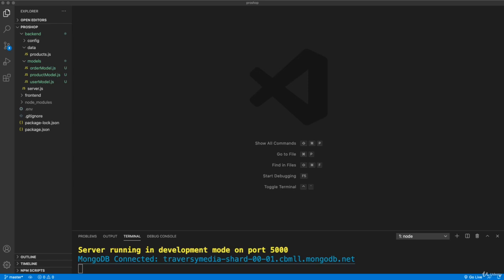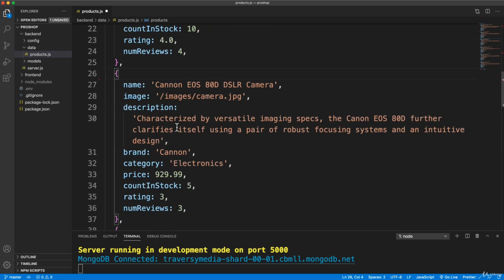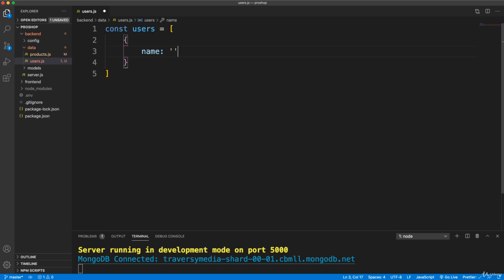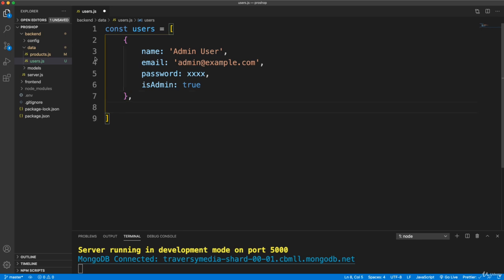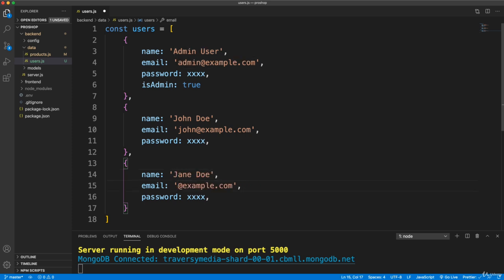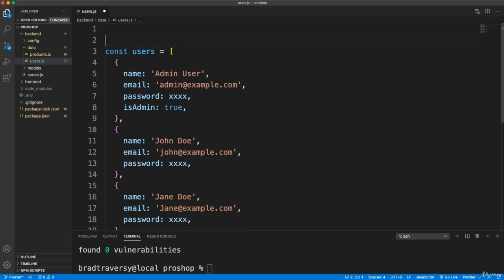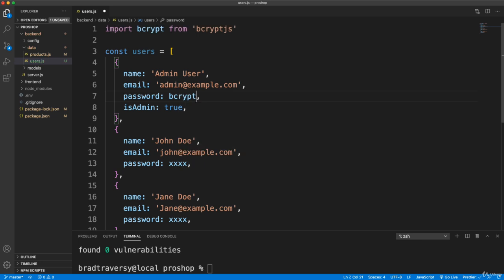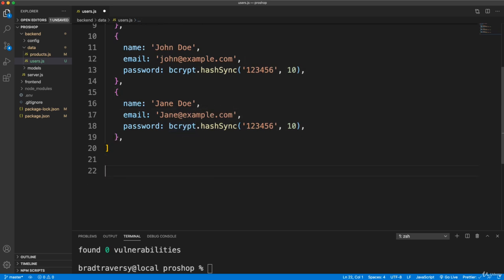Preparing Sample Data for MongoDB with Node.js: Step-by-Step Guide | ByteTrum Tutorial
Welcome to ByteTrum's comprehensive tutorial on preparing sample data for your MongoDB database using Node.js. In this video, we'll guide you through the process of creating and inserting sample data, helping you test and develop your applications effectively.

Key topics covered in this tutorial include:

    Understanding the importance of sample data for development and testing
    Setting up your Node.js environment to interact with MongoDB
    Creating sample data using JavaScript objects and arrays
    Writing scripts to insert sample data into your MongoDB collections
    Using Mongoose to streamline data insertion and validation
    Verifying the inserted data with MongoDB Compass or other database tools
    Best practices for managing and updating sample data

By the end of this tutorial, you'll be able to efficiently prepare and insert sample data into your MongoDB database, facilitating smoother development and testing processes.